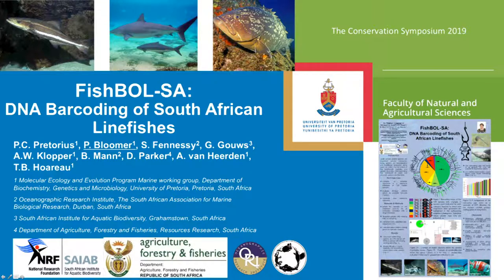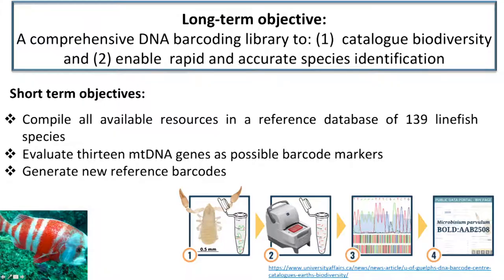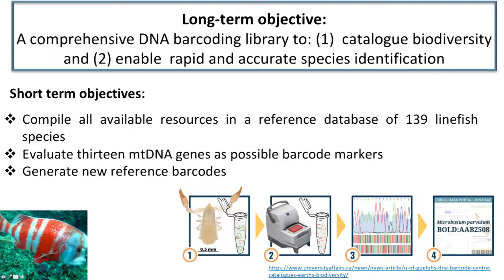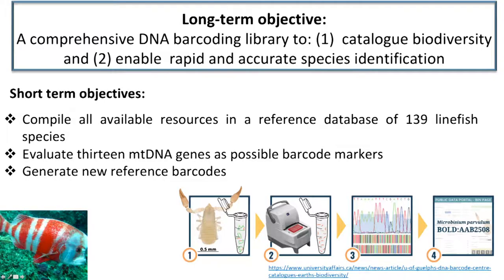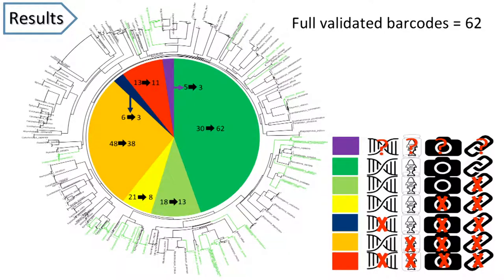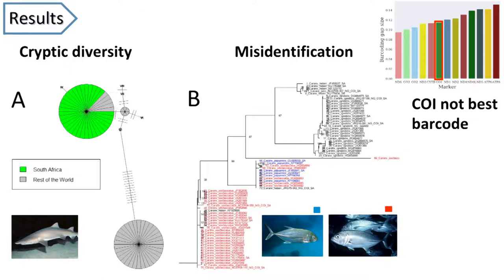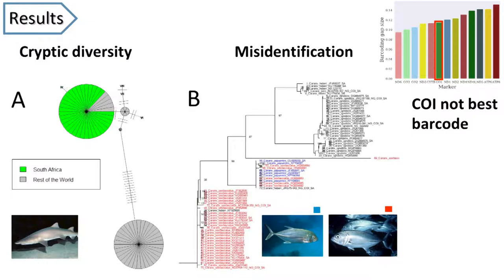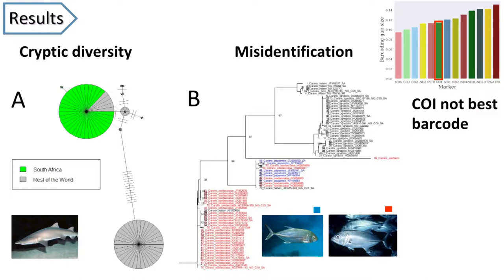2019D3S13L4 PAULETTE BLOOMER FishBOL-SA: DNA Barcoding of South African Linefishes